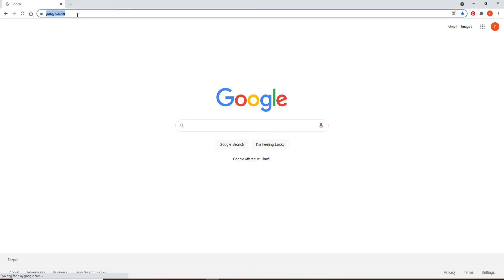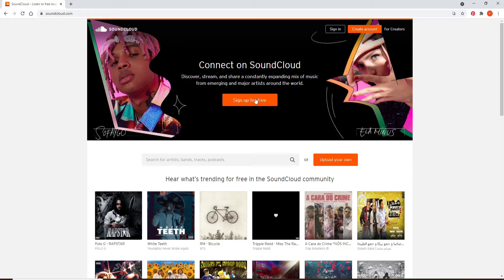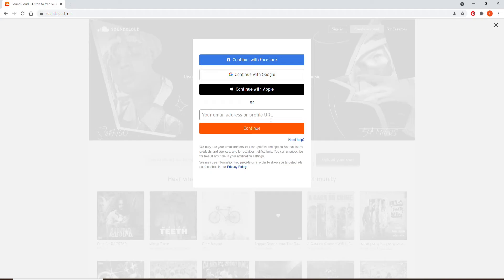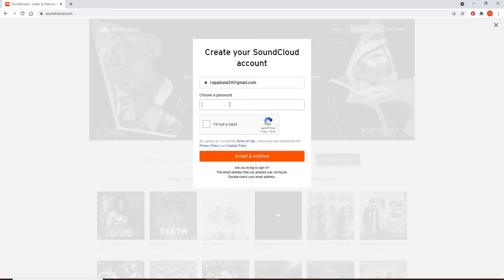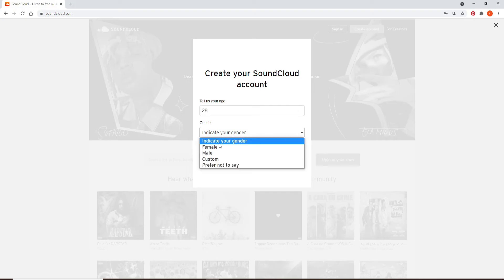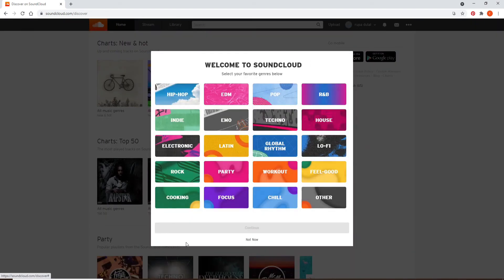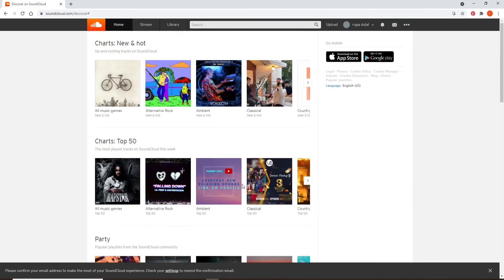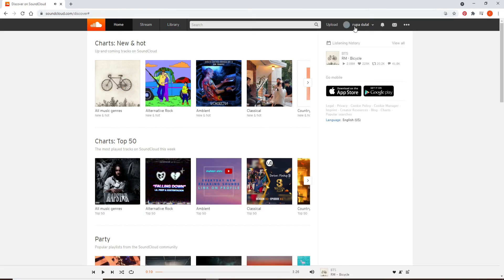How to Create SoundCloud Account in 2 Minutes? SoundCloud Sign Up & Account Registration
Don't know how to Sign up for a Sound cloud account? Do not worry this video will guide you on how you can create an account. Sound Cloud is a Swedish founded online audio distribution platform and music sharing website based in Berlin that enables its users to upload, promote, and share audio, DSP- enabling listeners to stream audio.
Watch the video till the end to learn the step-by-step process of how you can create an account. To sign up for a Soundcloud account, you need to follow the steps give below. To sign up:
1. Open a web browser.
2. and press Enter on your keyboard. You will end up on the official website of Soundcloud.
3. Click on the Sign up for free button. You can continue signing up with your Facebook, Google, or your Apple account. Choose anyone from the options displayed.
5. On the next page, choose a password for your account.
6. Click on I'm not a robot.
7. Complete the given task (if necessary).
8. Click on Accept and Continue.
9. Enter your age and select your gender from the drop-down.
10 Click on Continue.
11. Choose your display name and click on Get Started.
12. Select your favorite music channel from the options displayed and click on Continue. That's how you can sign up for Soundcloud.